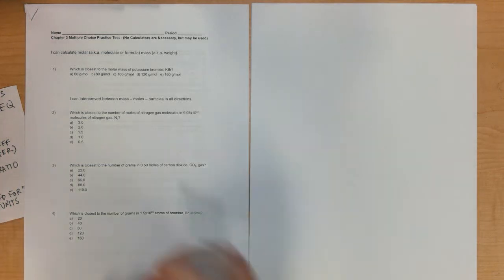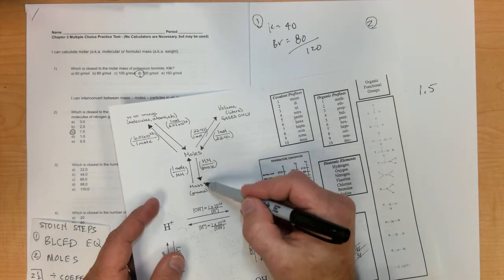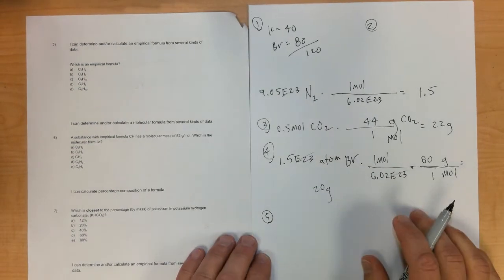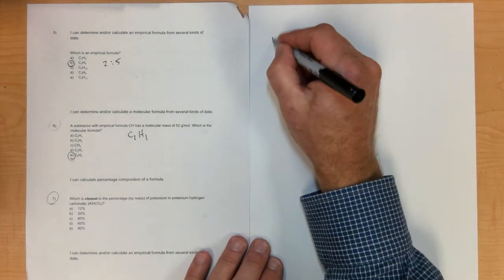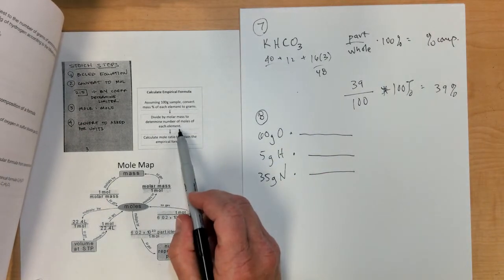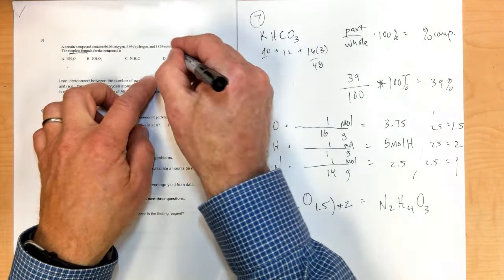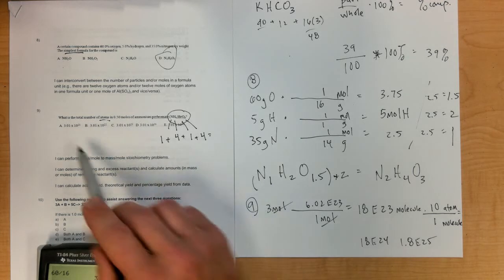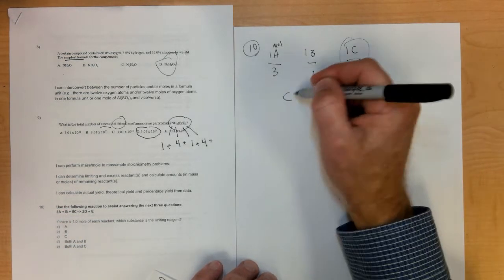Ch3 MC Practice Test (semester 1) 2022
practice test for ap chemistry 1